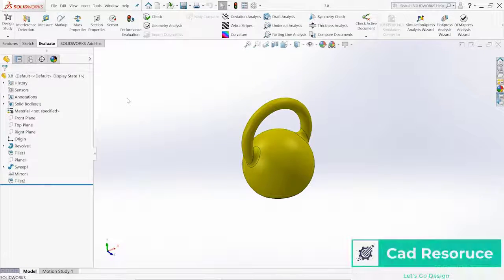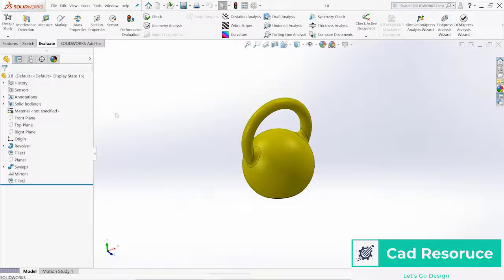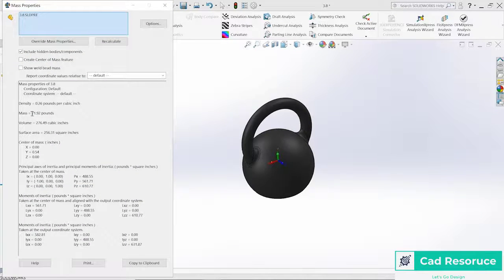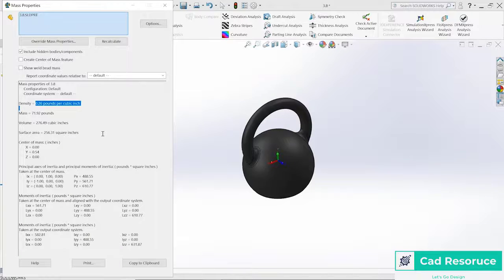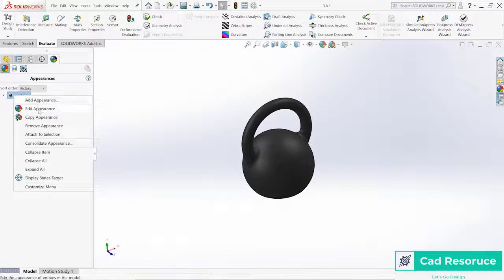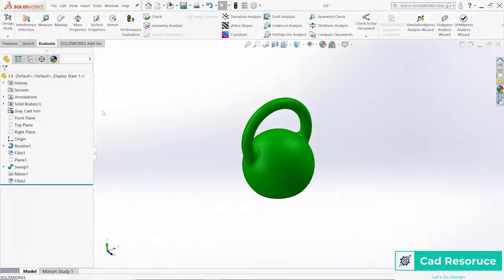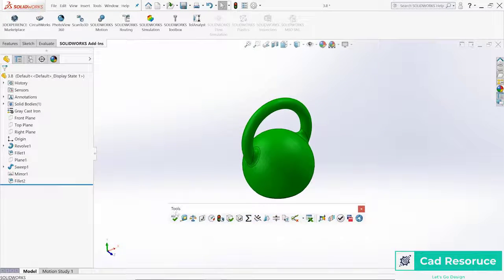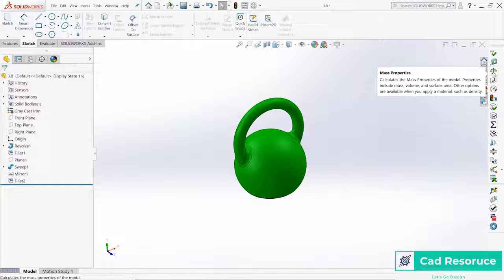Solidworks Mass Properties | Solidworks Tips & Tricks| Cad Resource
Hello and  Welcome to Solid Works Tutorials for Absolute Beginners.Solidworks in the world leader in 3D solid modeling software. This is the 1st video of my new Solidworks 2022 tutorials series for beginners ,where i will give Solidworks 2022 training and teach you how to use solidowrks even if you are a absolute beginner with zero knowledge of Solidworks. I will make my Solidworks Tutorials for Beginners who want to learn 3D Cad Modeling Simple,Concise and easy to follow.

In this Solidworks 2022 video you will learn the following :
1- How to View Mass Properties.
2- How to Change Material.
3- How to navigate in Mass Properties.
4- How to apply Material Apperance.
5- How to modify Material apperance.
6- How to change background scene.

The Following Questions are answered
1-How to assign mass properties in solidworks
2- Mass properties examples
3- In solidworks change mass properties
4- How accurate is solidworks mass properties